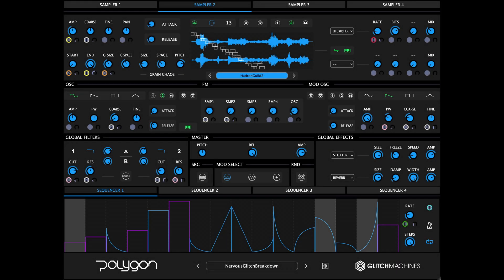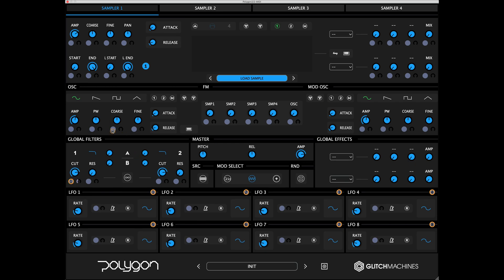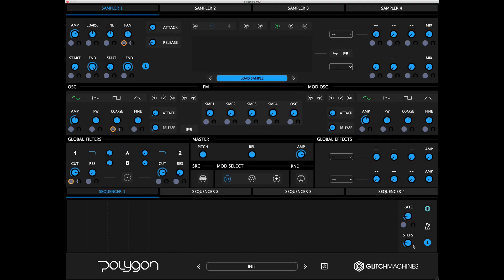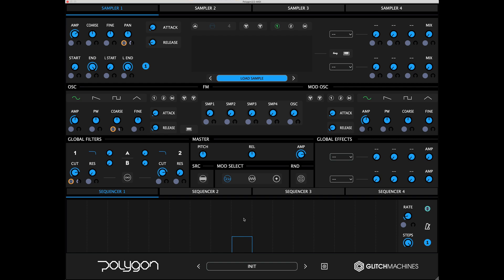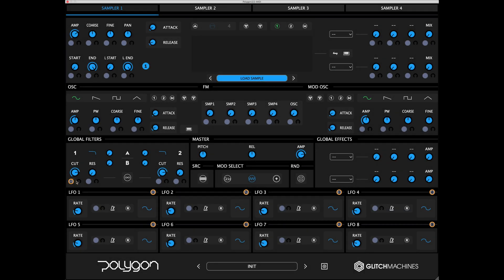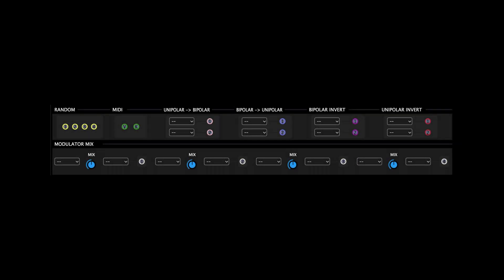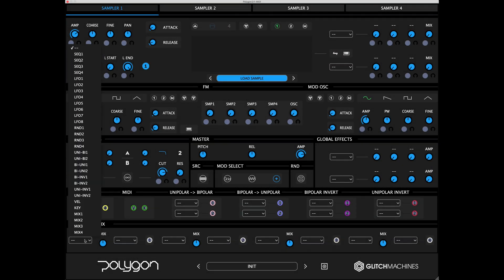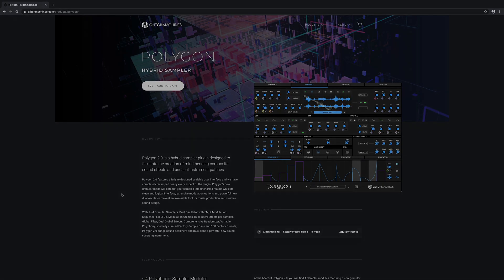Glitchmachines - POLYGON - 04 Modulation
This is a closer look at the modulation system of Polygon - a Hybrid Sampler plugin from Glitchmachines.